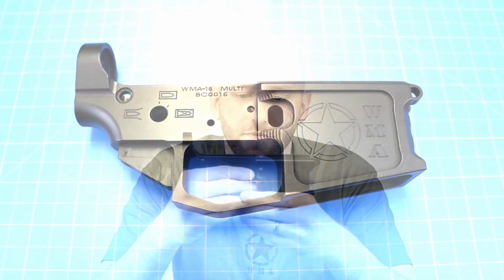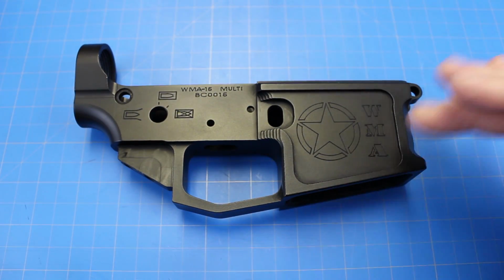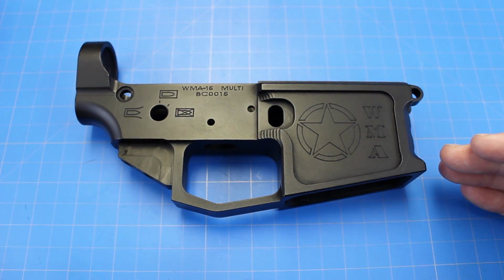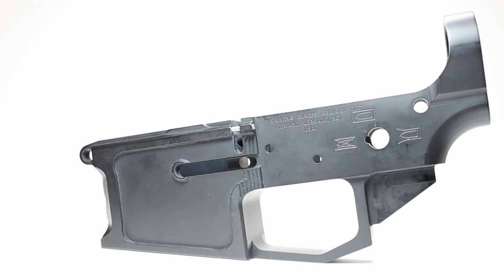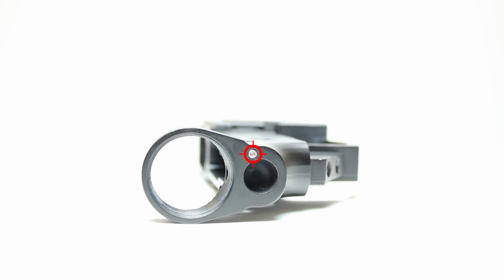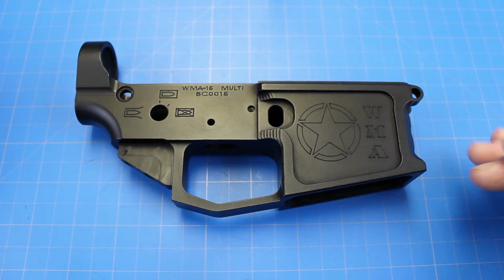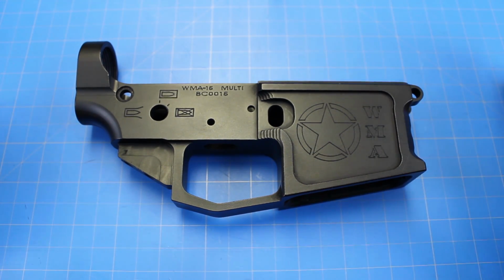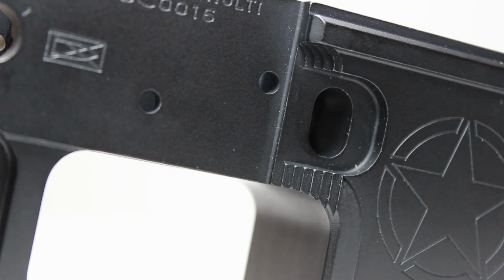Lightweight AR pt.1 | Working Mans Armory Billet Lower | Musty Yeti